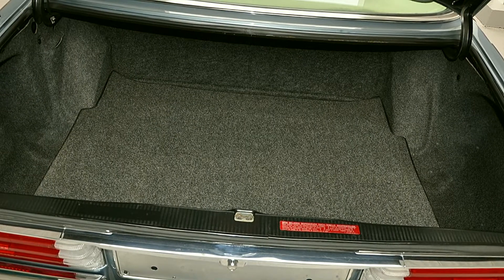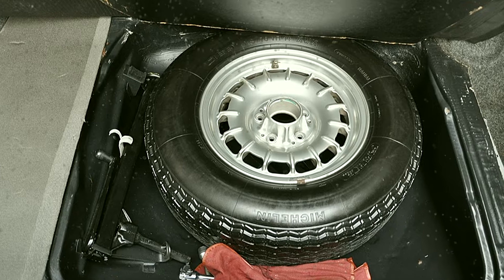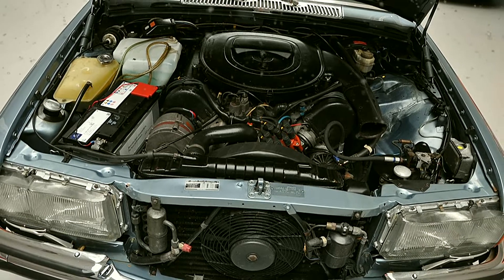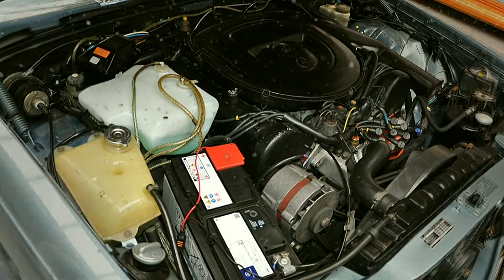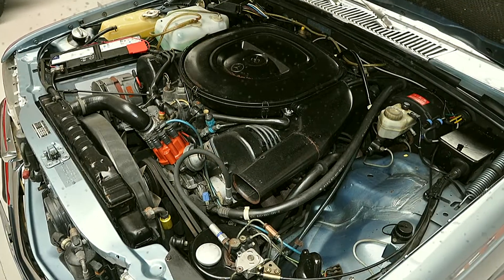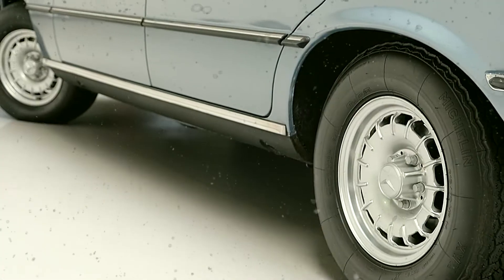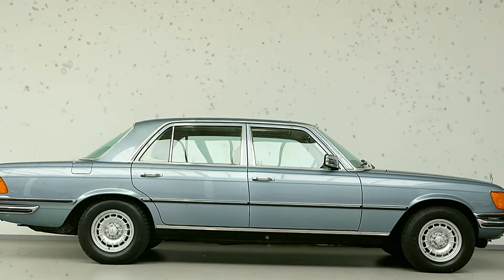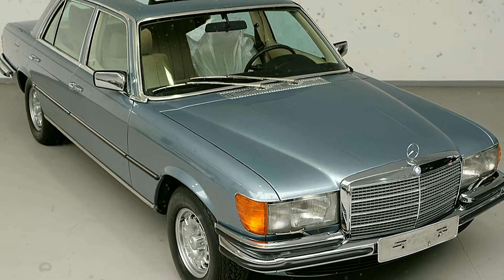w116 Mercedes Benz 450 SEL 6 9 Beautiful S class 1978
This is interior and exterior of w116 Mercedes Benz 450 SEL 6 9  Beautiful S class 1978.